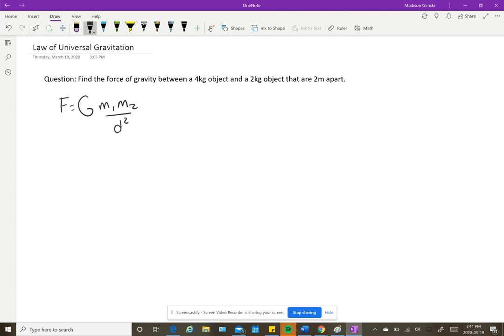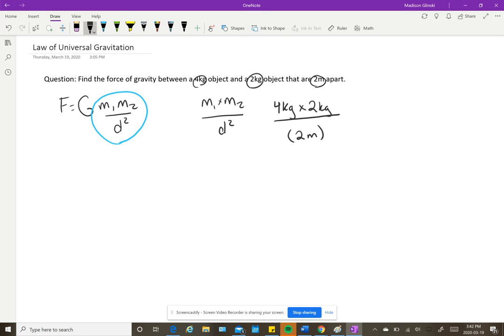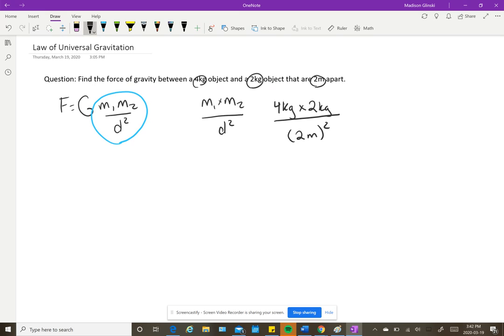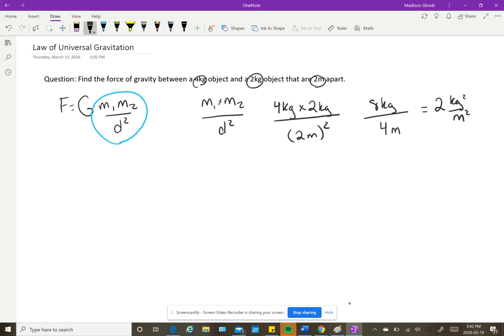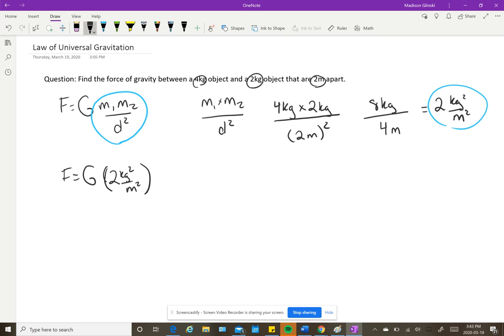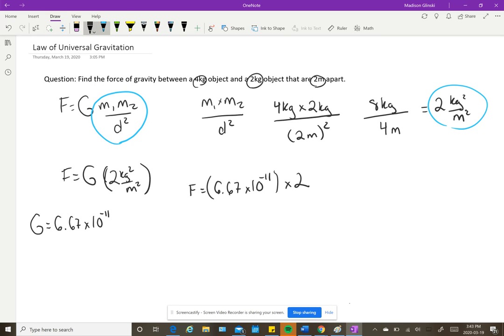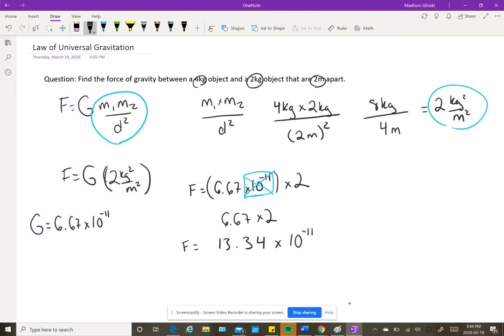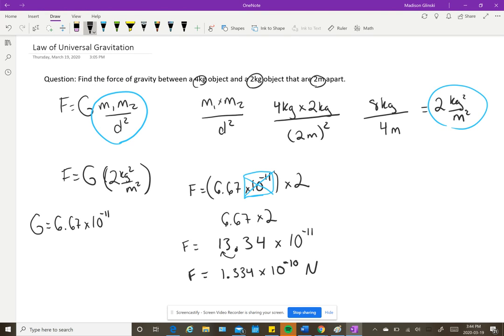Law of Universal Gravitation Equation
How to solve a law of universal gravitation equation